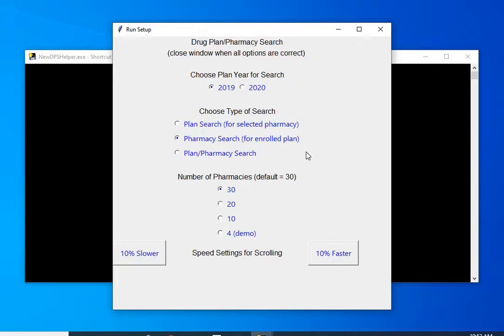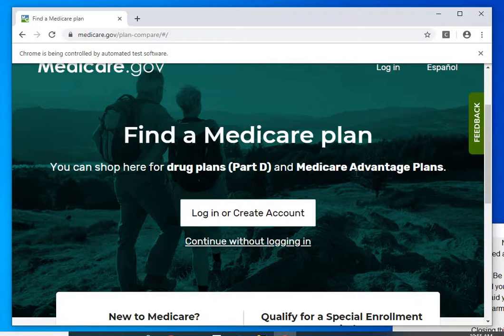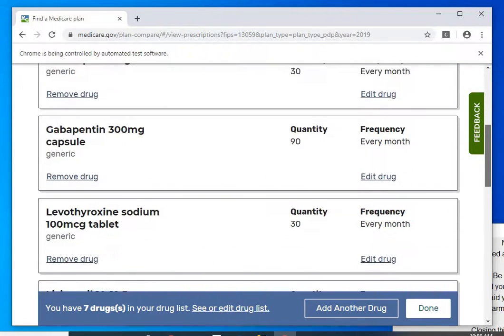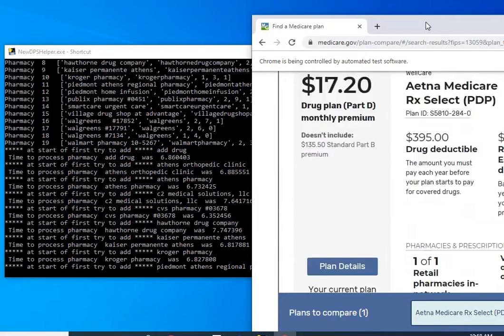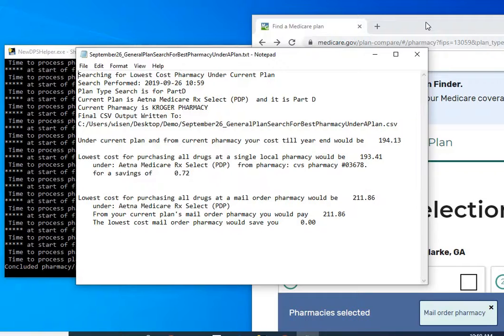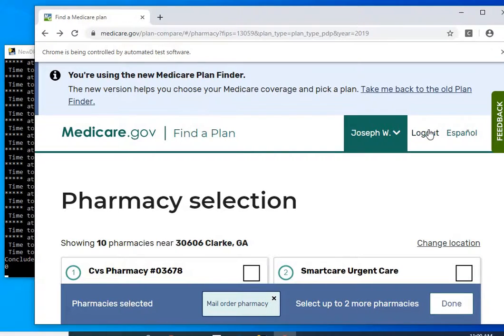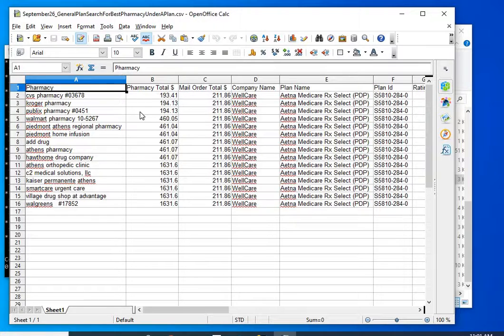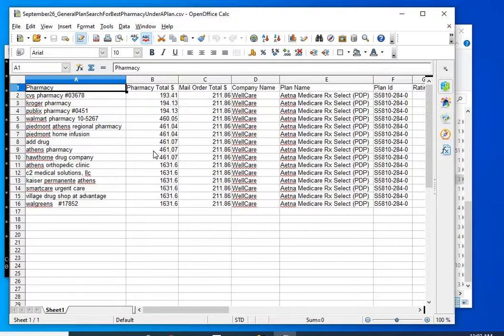Doing A Search For Pharmacy Under A Plan Using The Helper Program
This demonstrates using my program to help identify the lowest total cost pharmacy to use for a particular drug list under a current plan. Typically one might expect the process to take from 12-15 seconds per pharmacy.